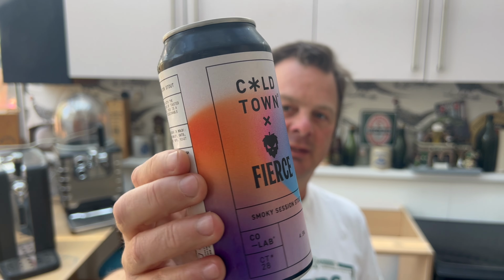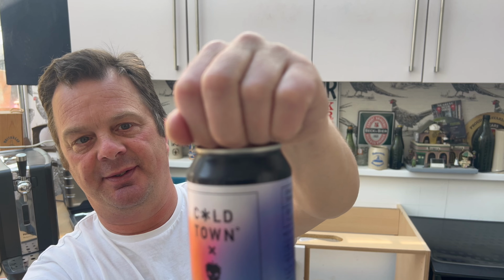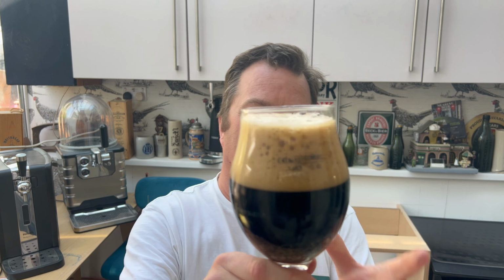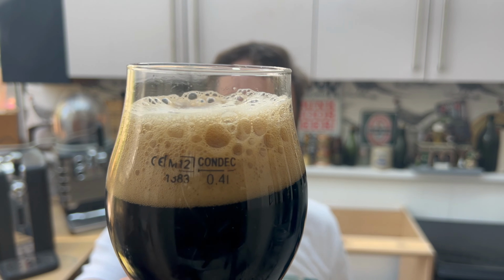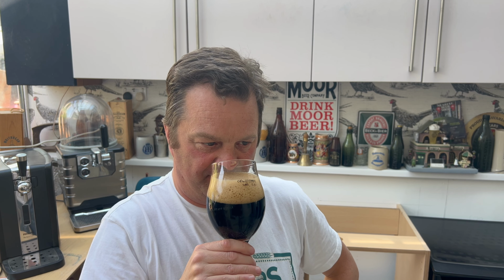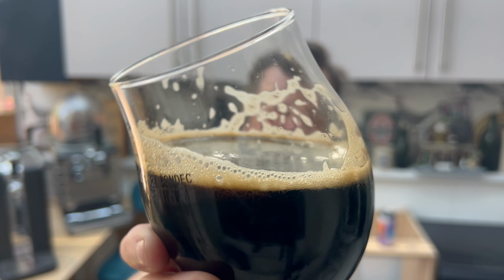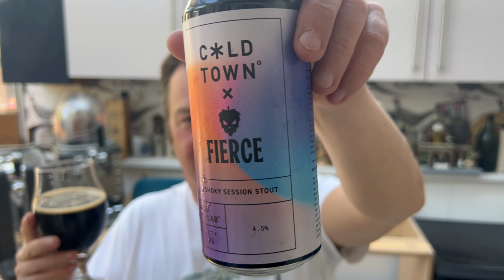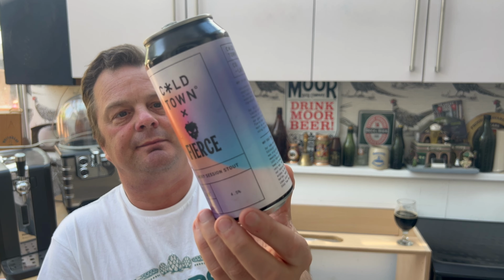Cold Town X Fierce Smoky Session Stout Review , Scottish Stout Review , Cold Town Brewery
Recorded In 4K Ultra HD Real Ale Craft Beer Reviews Cold Town X Fierce Smoky Session Stout Review , Scottish Stout Review , Cold Town Brewery